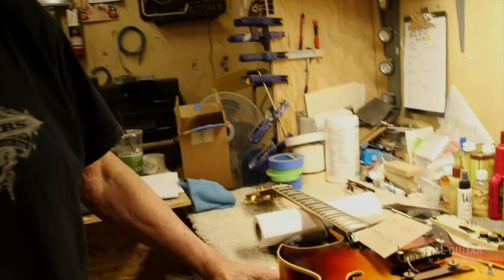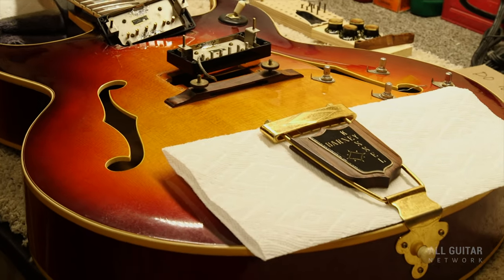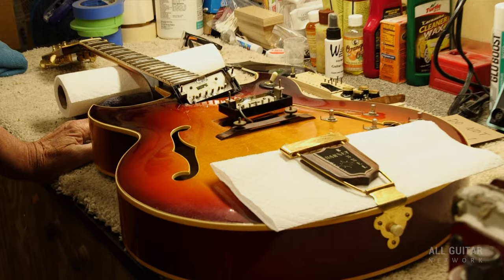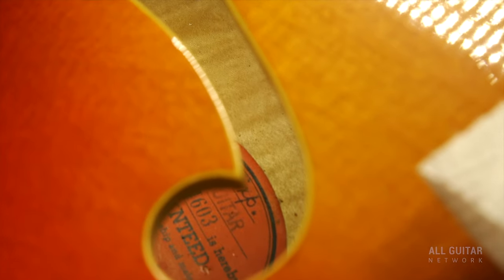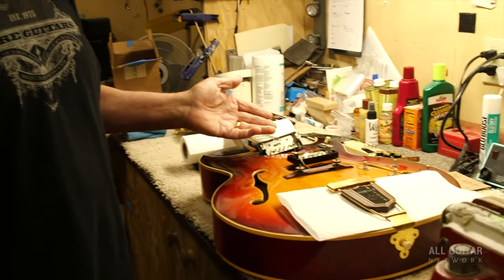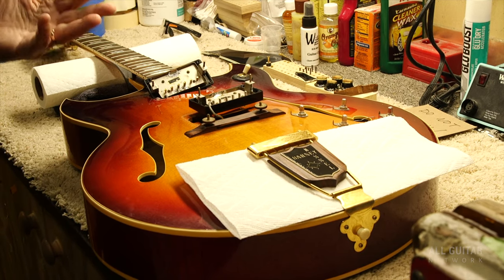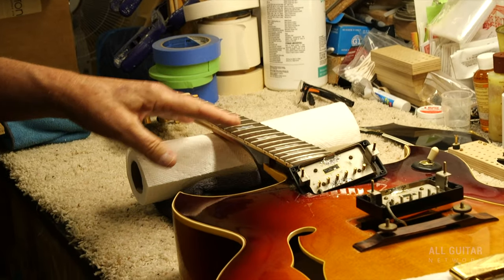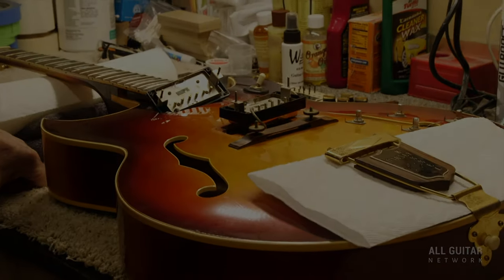Norman Harris Has A FIRST EVER Prototype By Gibson | 1960 'EXP' Baney Kessel | Guitar Additions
Norman takes a look at one of his latest additions from his secret stash of incredible guitars-this 1960 Barney Kessel was one of the first ever in production as an 'experimental' model.